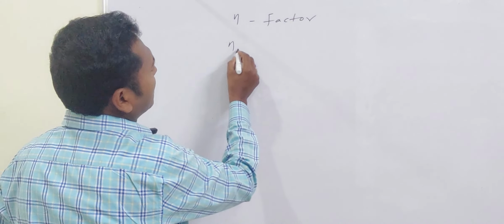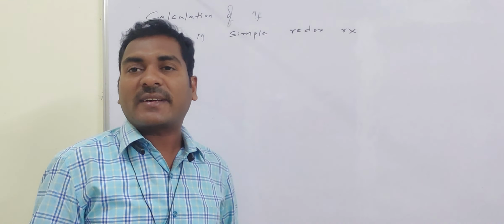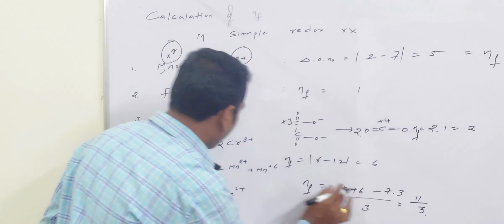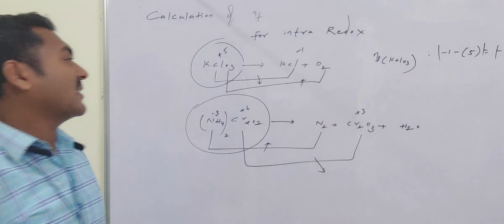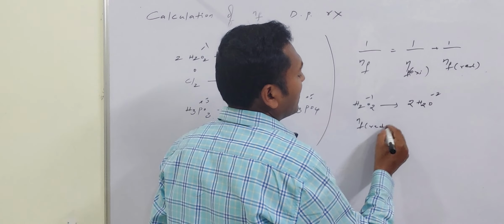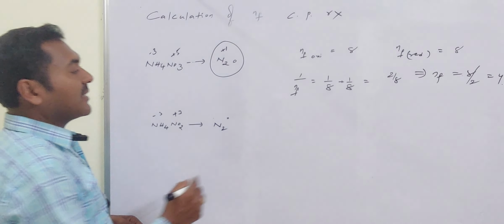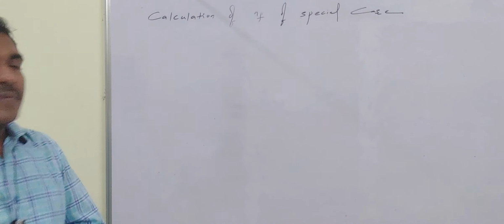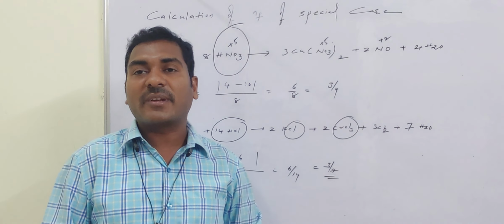n-Factor in details